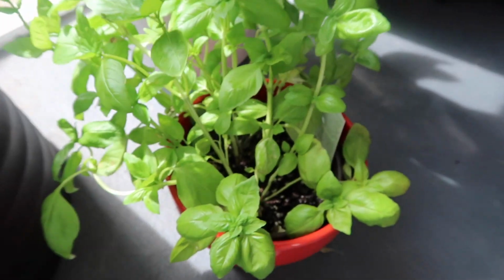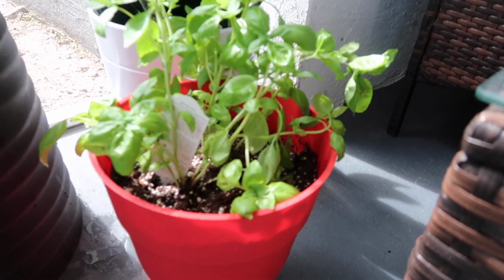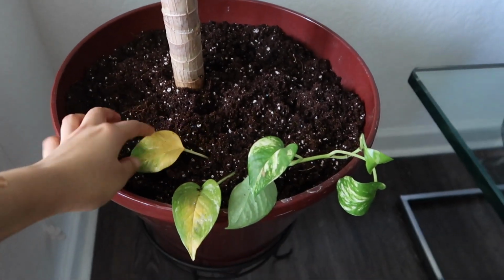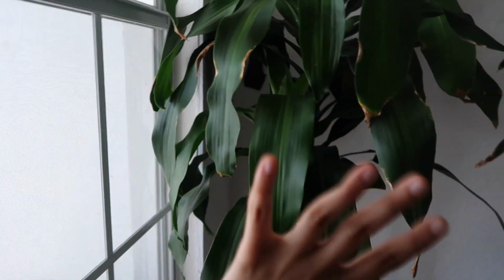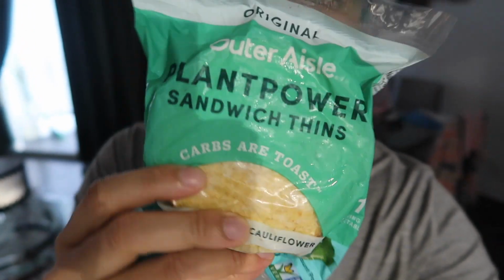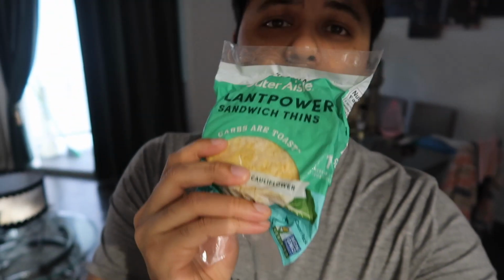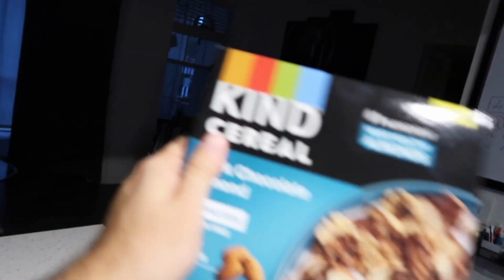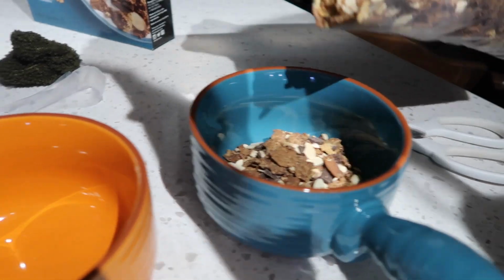Finally! Found these delicious Cauliflower thins by Outer Aisle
Yay! Finally, I was able to find these delicious cauliflower thins and can't wait to share tons of recipes with you all. Let me know if you have tried these before.
Vlogging Tech:
Camera: Canon G7X
Underwater/Outdoor/Adventure shots: GoPro Hero 6
Still shots: iPhone Xs Max/ iPhone XI/Canon G7X

Editing:
Video: Final Cut Pro
Picture/Thumbnail: Spark Post/ Canva